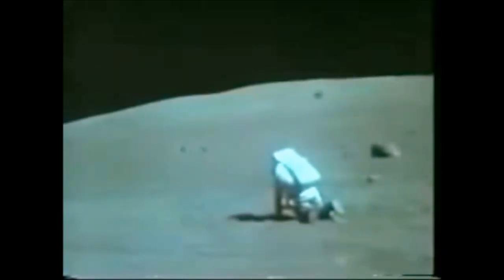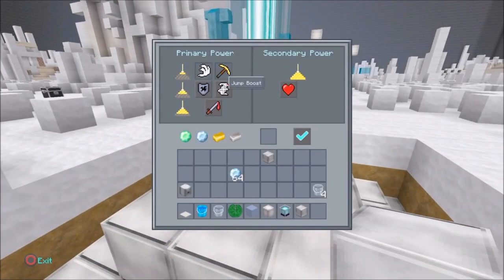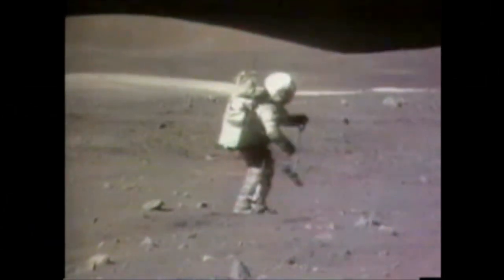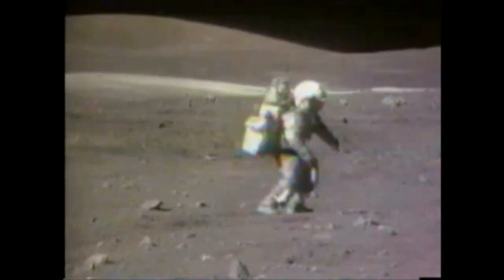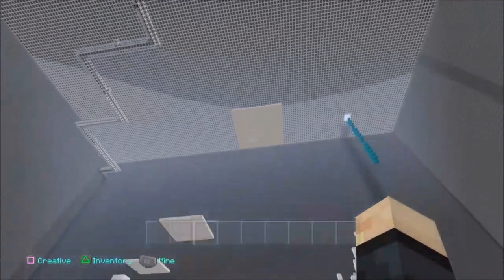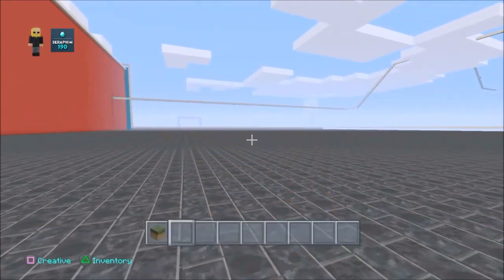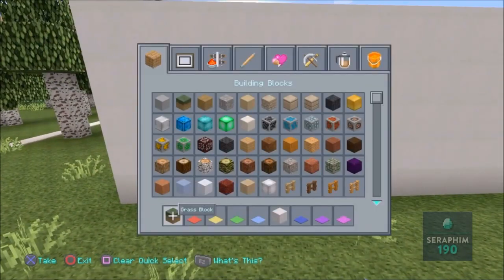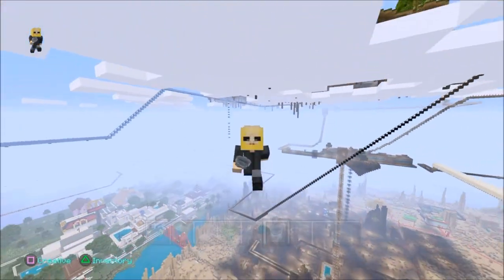Minecraft - PS4 MOON PARKOUR Low Gravity - HOW - TO - TUTORIAL PS3 / PC / Xbox TU30 Episode: 393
Category
Gaming